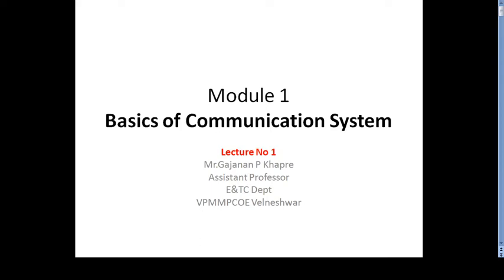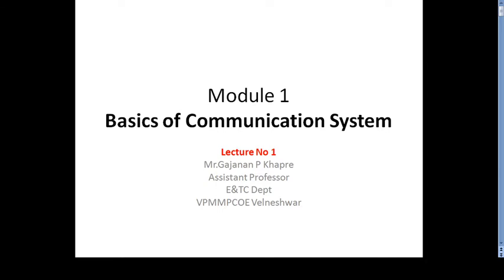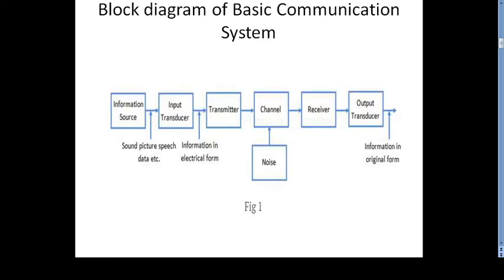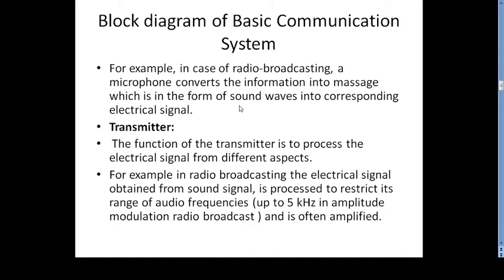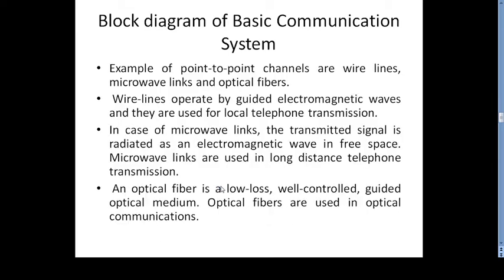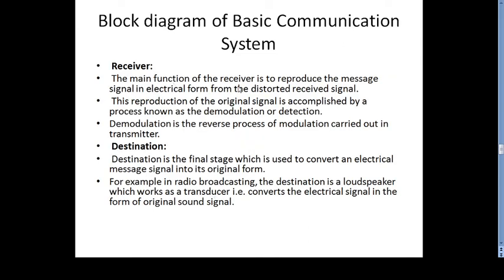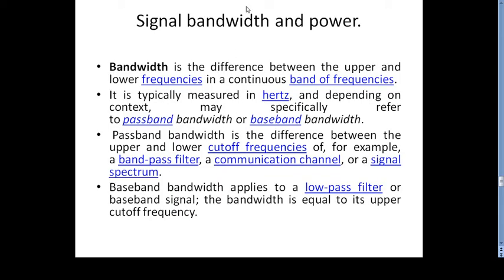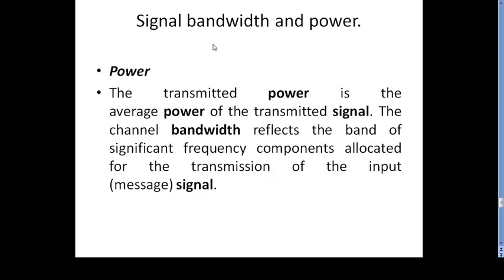Module 1 Block diagram of basic communication system L No 1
In Thsi Lecture  Mr.G.P.khapre will Discuss about
Block diagram of Basic Communication System.
Electromagnetic spectrum.
Signal bandwidth and power.